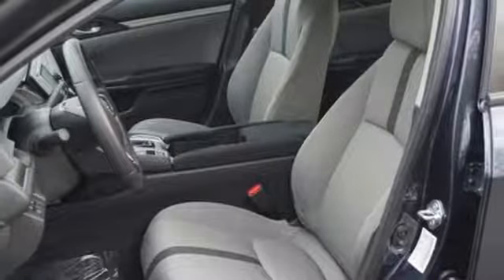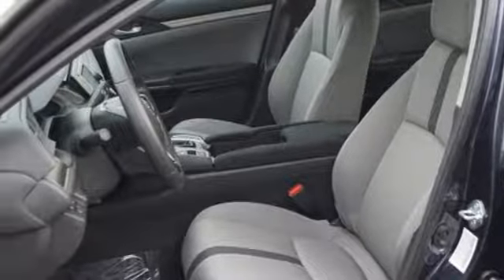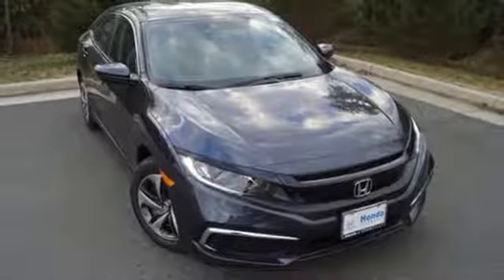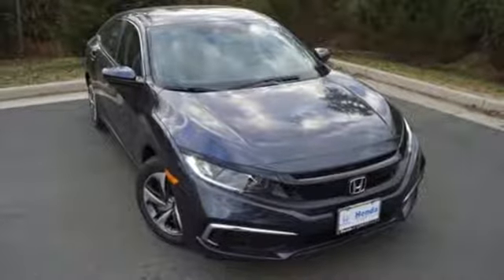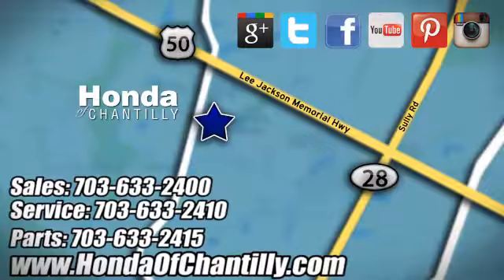New 2019 Honda Civic Washington DC MD Chantilly, DC HCKE003887 - SOLD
Year: 2019
Make: Honda
Model: Civic
Trim: LX
Engine: 2.0L I4 DOHC 16V i-VTEC
Transmission: CVT
Color: Blue
Interior: Gray
Stock #: HCKE003887
VIN: 19XFC2F62KE003887
Cosmic Blue Metallic 2019 Honda Civic LX FWD CVT 2.0L I4 DOHC 16V i-VTECbrbr30/38 City/Highway MPGbrbrbrAll prices exclude taxes, title, license, and dealer processing fee of $699.00. Published price subject to change without notice to correct errors or omissions or in the event of inventory fluctuations. All features not on all vehicles. Vehicles shown are for illustration purposes only. MPG is based on 2017 EPA mileage ratings. Use for comparison purposes only. Your actual mileage will vary, depending on how you drive and maintain your vehicle, driving conditions, battery pack age/condition (hybrid only), and other factors.

Address:
4175 Stonecroft Boulevard